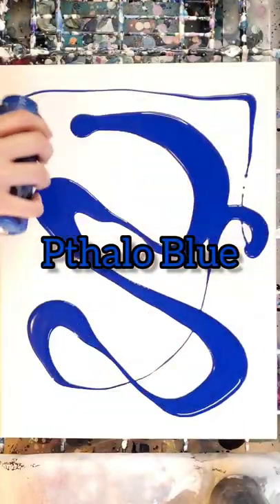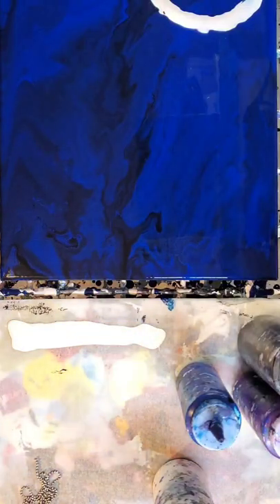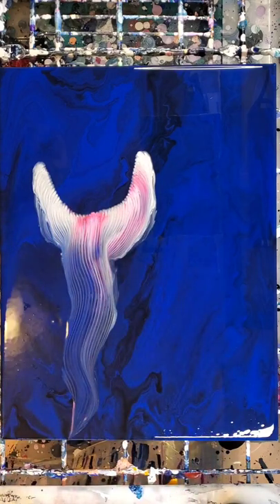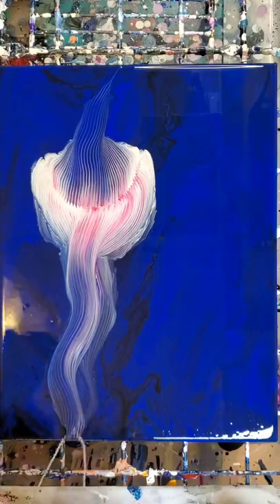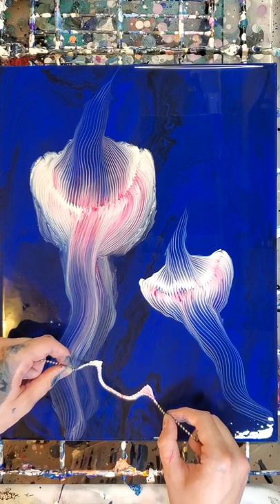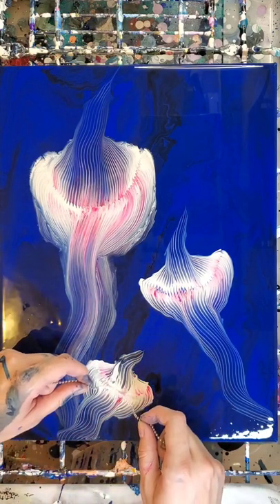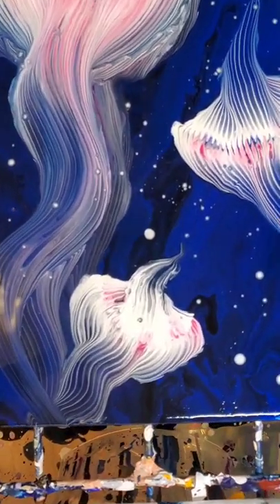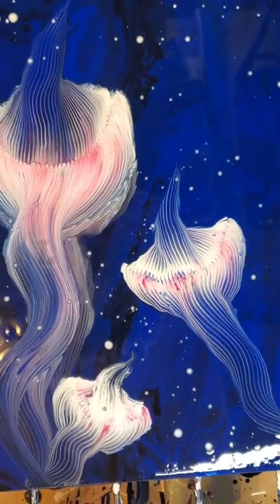#69 - Abstract Chain Pull JELLYFISH!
Today I am doing something I've wanted to successfully attempt for some time - jellyfish! I love attempting to make more representational creations with fluid art techniques. I hope you all enjoy this one!!

I hope you're all doing amazing. 💕

Paint I used:

Liquitex Basics: Titanium White.

Artists Loft: Soft Body Acrylic Black and Red, Silver, Pthalo Blue, and Violet.

It would help me out a great deal in my venture to make art my full time job ❤